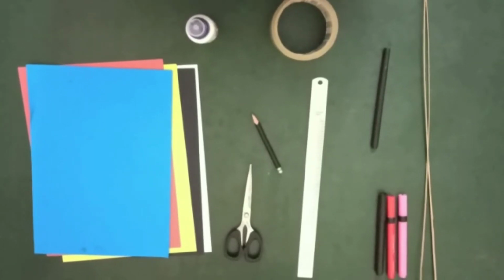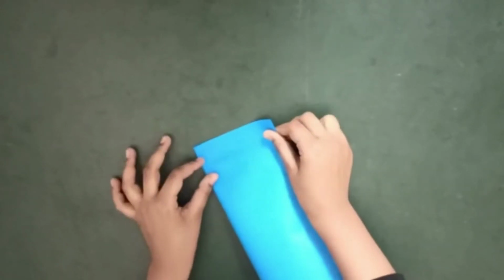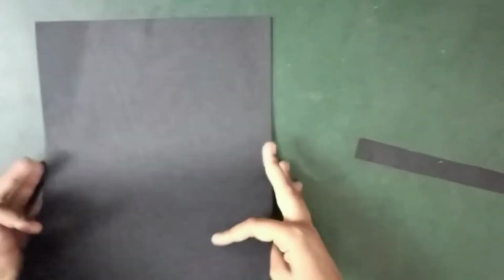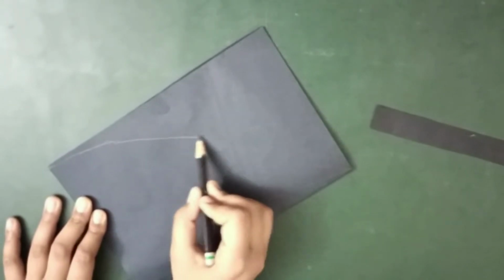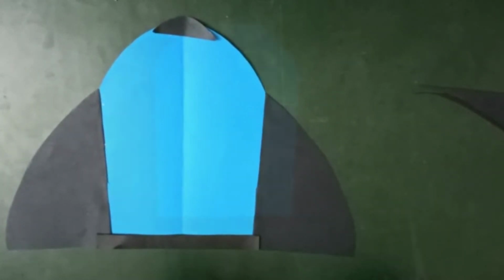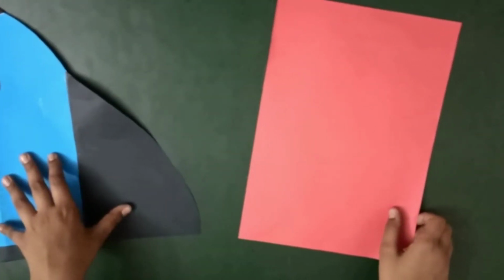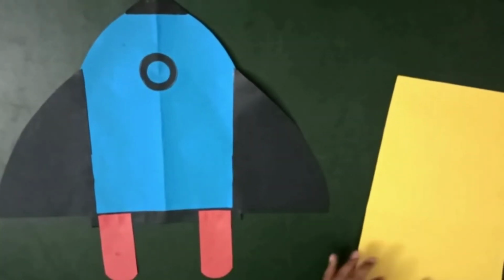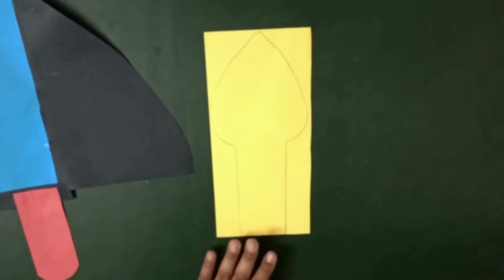how to make paper kite | Spaceship kite making | Makar Sankranti kite | easy steps to make kite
Makar Sankranti is a festival of flying kites. so here come the easy steps to make kites for kids. In this video we are making a special spaceship kite that kids love to fly.

So don't be late and start making it with us and make your Makar Shankranti festival enjoyable.

Material used:

- Five A4 size paper red, blue, yellow, black, and white (you can choose your own colour).
- Glue or fevicol
- Two sticks
- Scissor
- pencil
- Marker
- Scale
- Cello tape